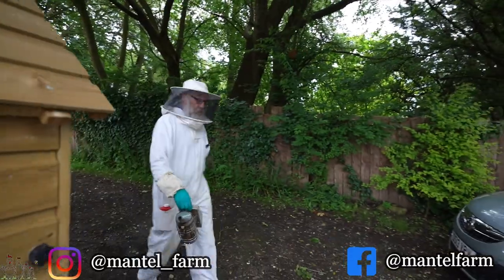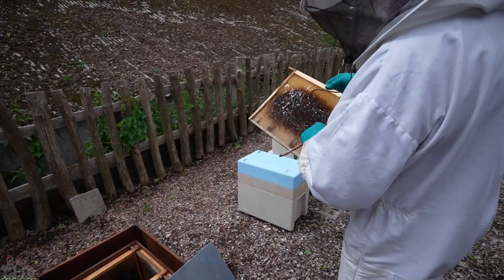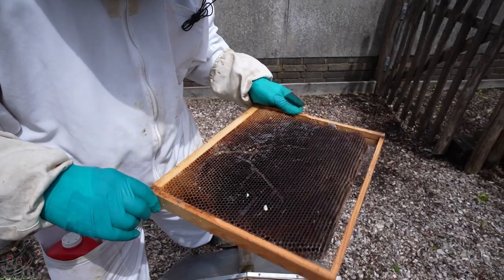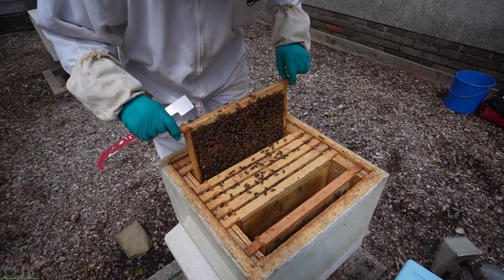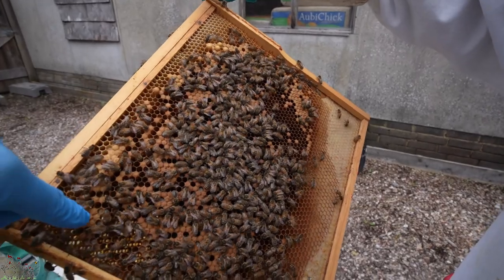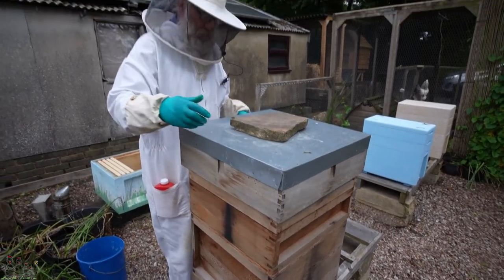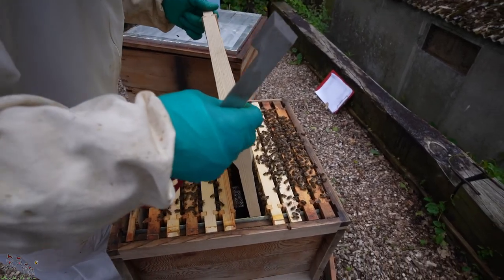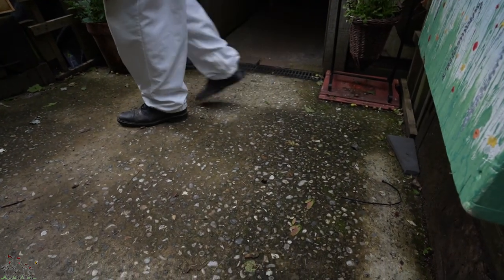Beekeeping @ Mantel Farm - 07/07/21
Roger and Josh take a look to see how our bees are getting on.

The aim of our vidoes is to give advice and support to fellow beekeepers. Therefore , if you have any questions or suggestions for future videos, leave these in the comments and we'll attempt to answer and cover these in future videos.

Chapter:
00:00 - Intro
00:41 - Roger's Polystyrene Nucleus
05:41 - Wax Moth
13:16 - Polystyrene National Hive
18:12 - Old Queen
22:02 - Adding Frame of Eggs to Poly National
22:46 - National Cedar Hive
29:30 - Adding Syrup to Nucs & Final Thoughts